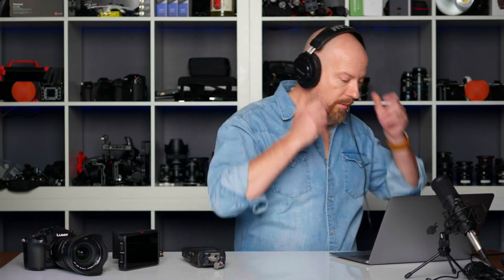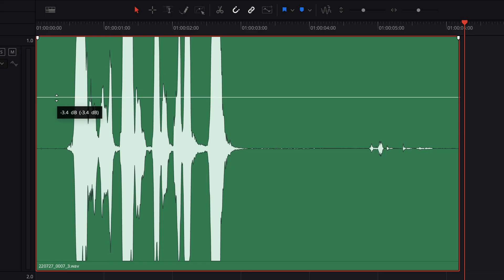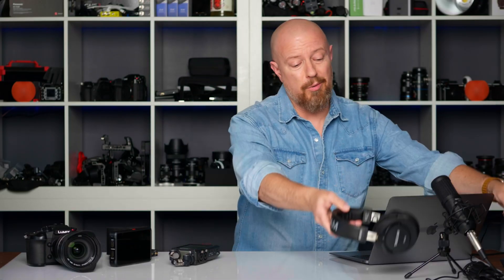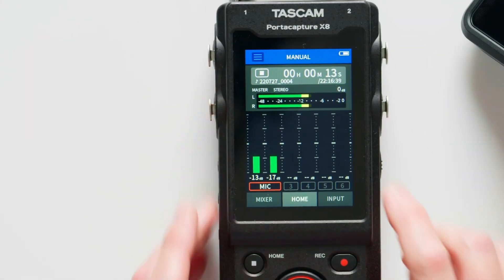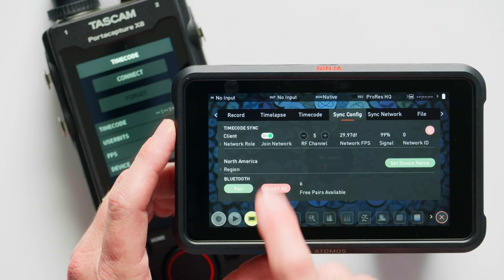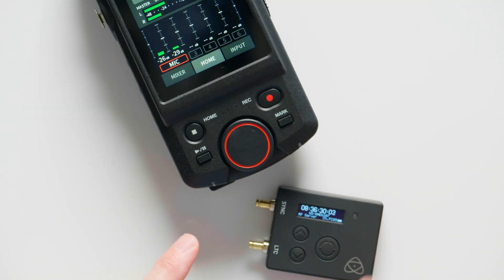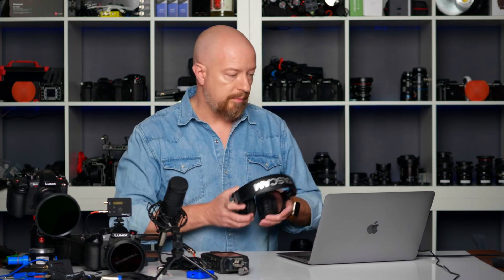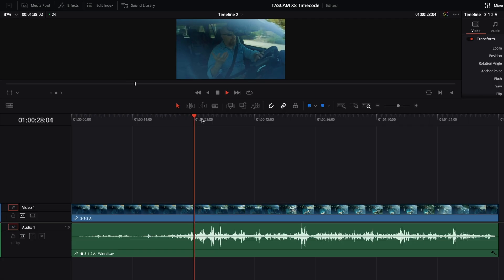TASCAM Portacapture X8 - Timecode Feature and How 32-Bit Float Audio Can Transform Your Productions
Using the Portacapture X8 on your productions just got a lot easier while also bringing a massive quality boost to the table.

PhotoJoseph shows us what 32-bit float audio recording is and how it can drastically improve the overall quality of production sound.  In addition to that, he shows us how to use the X8's timecode function so that our video and audio are perfectly synced for quicker workflow and ease of editing.